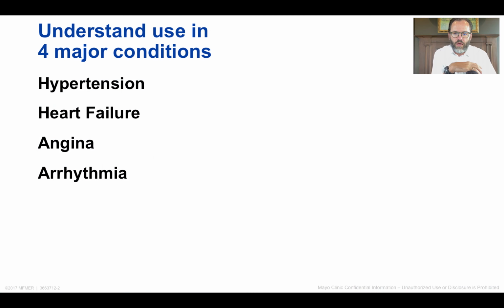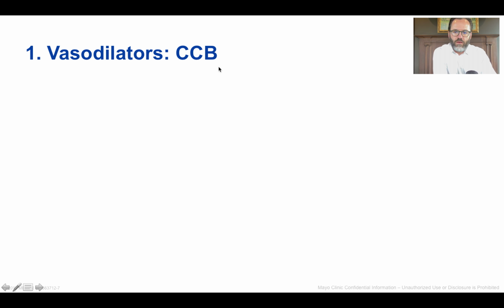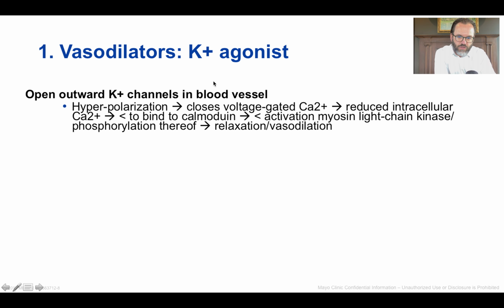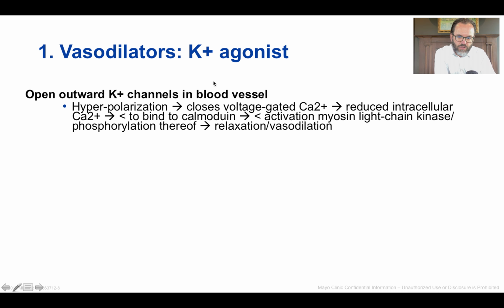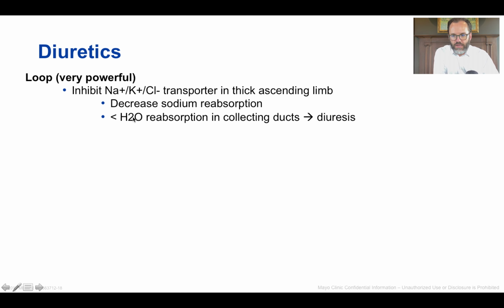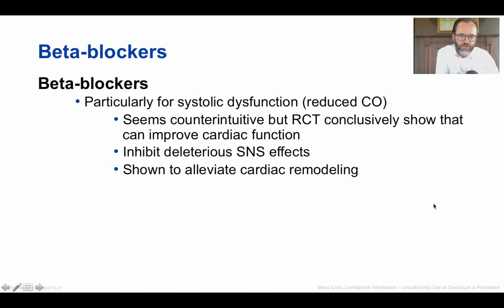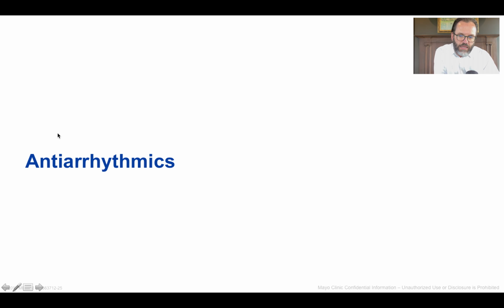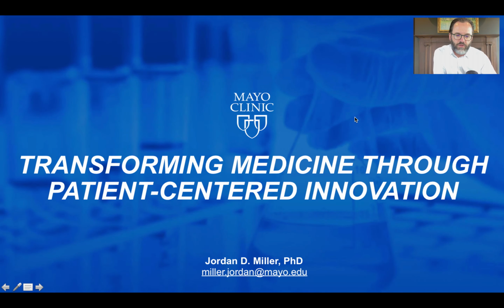14 cardiovascular pharmacology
Cardiovascular Section Lecture #14:  Cardiovascular pharmacology and its implications for the understanding and treatment of human disease.